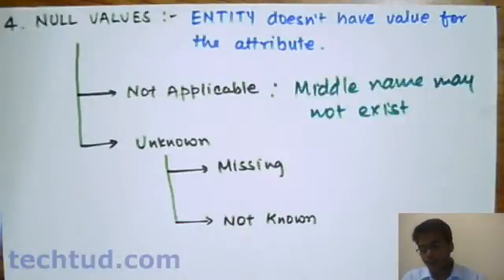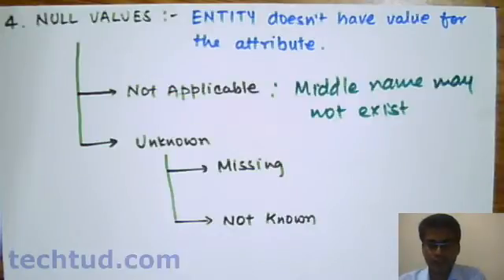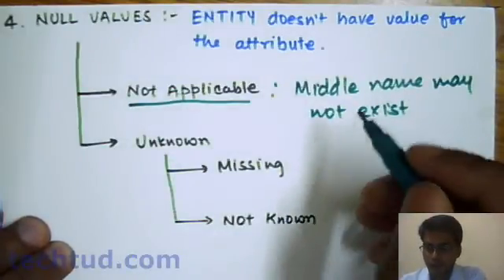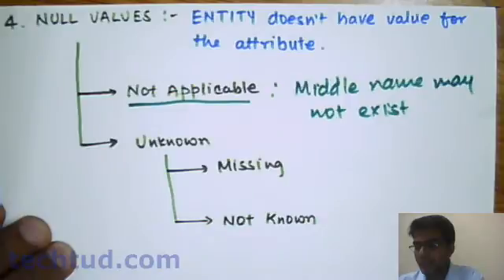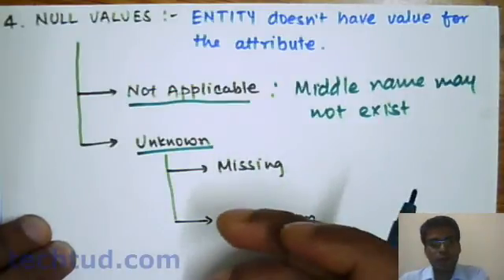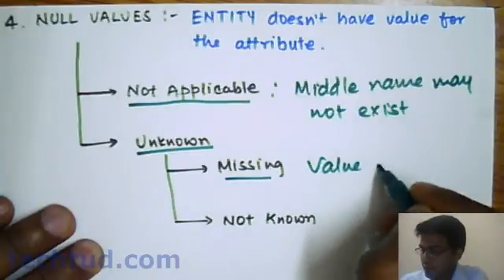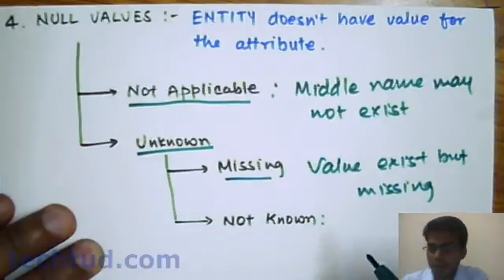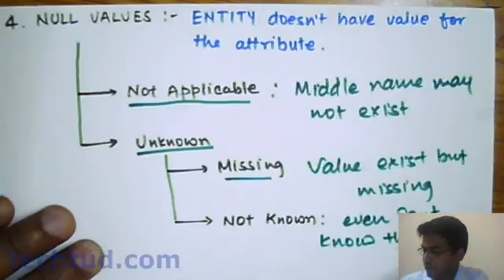Null Values in Attributes | Database Management System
This lecture explains about Null Values in attributes. To ask your doubts on this topic and much more, click on this Direct